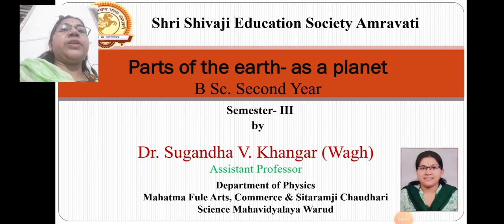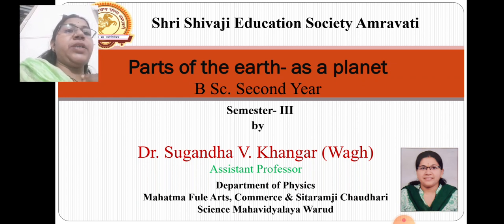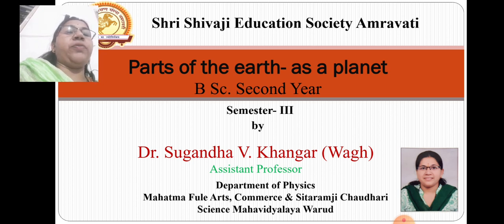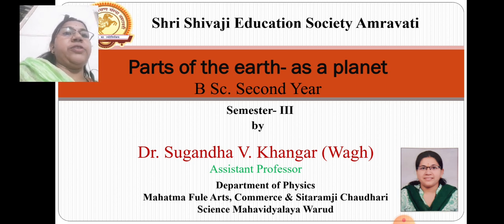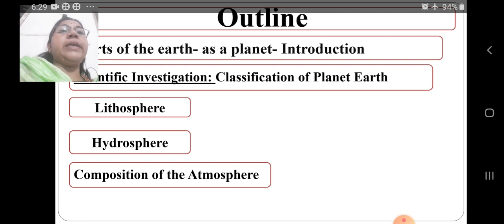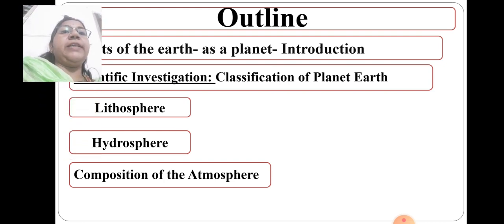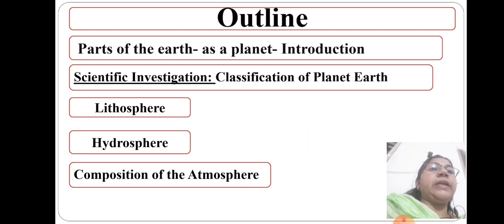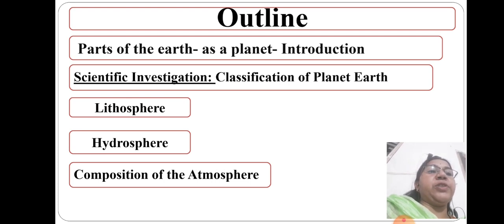Lecture 5 on Atmosphere and Geophysics by Sugandha Khangar (Wagh)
Classification of Earth as a planet